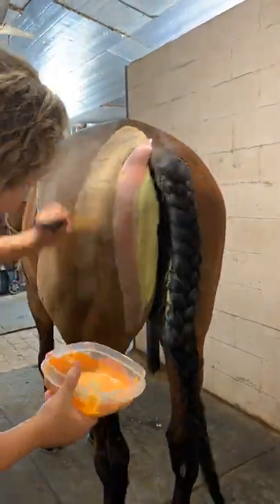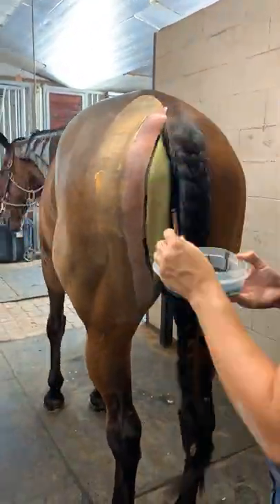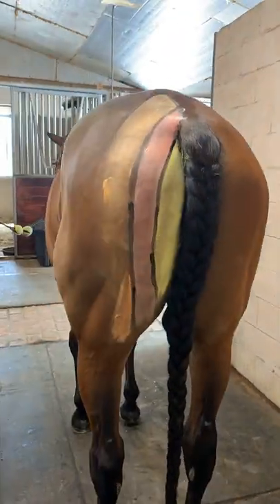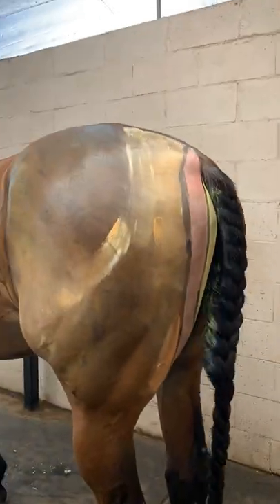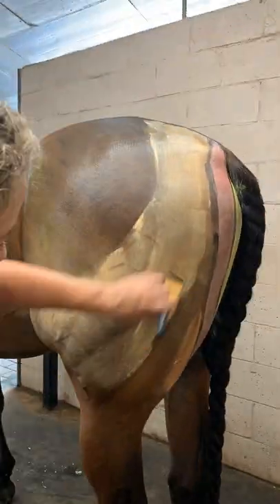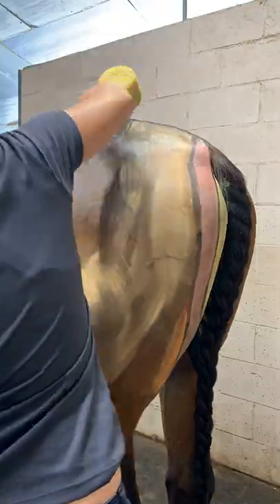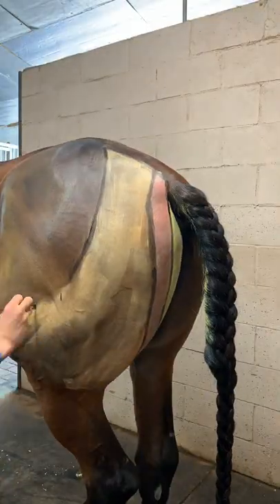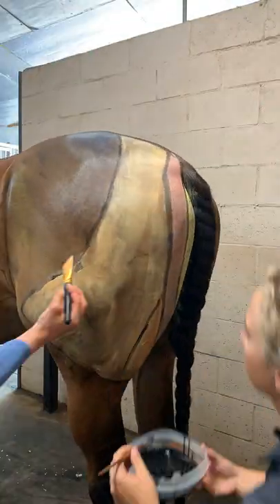The Horse's Hamstrings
Maija from Freely Forward Bodywork gives her audience a mini lesson on the horse's hamstrings while she paints these muscles on a real horse.